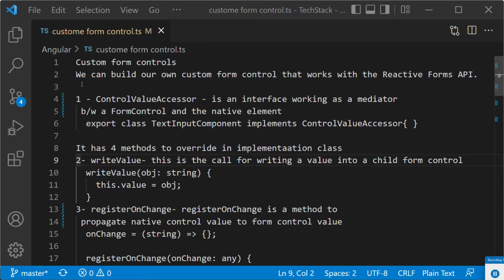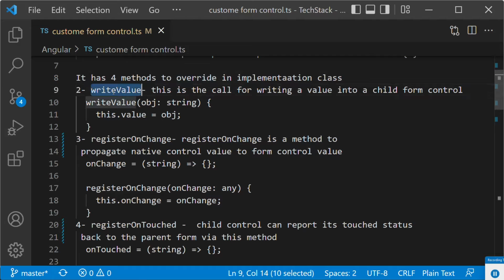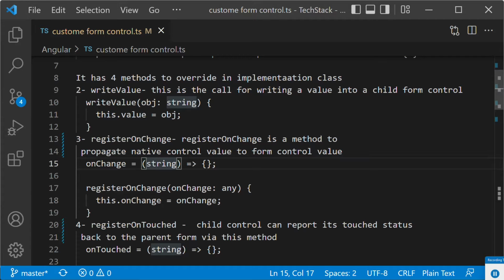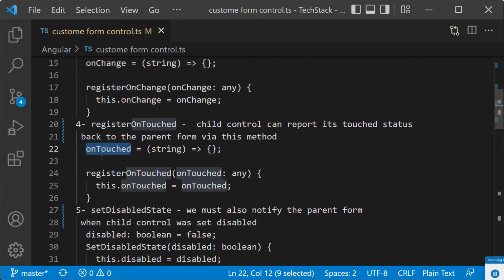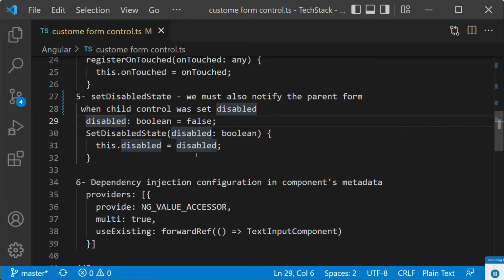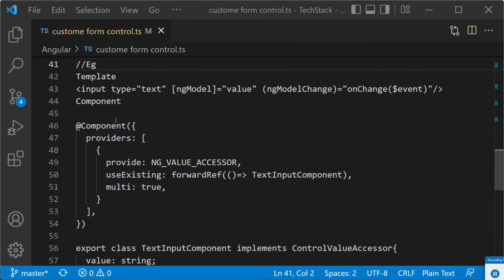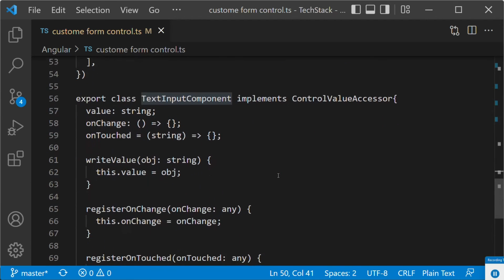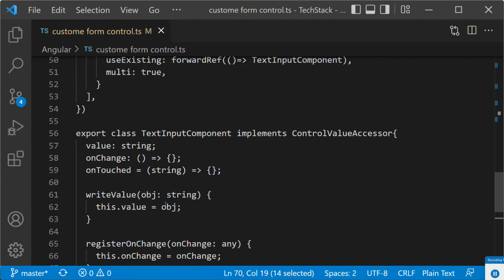Custom form control